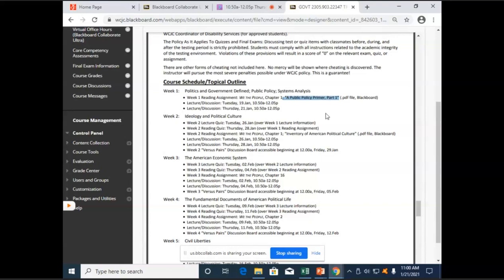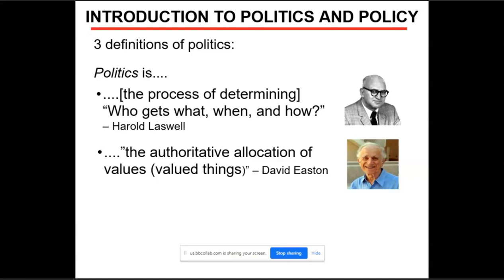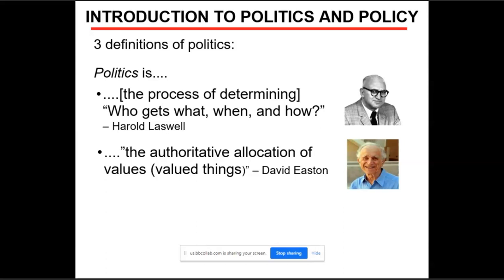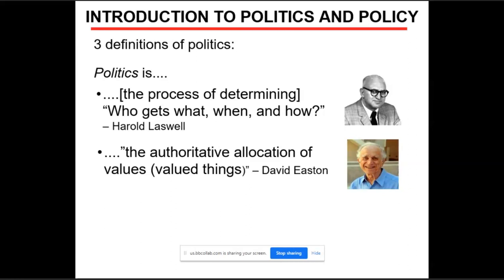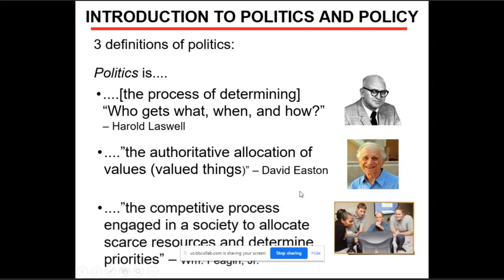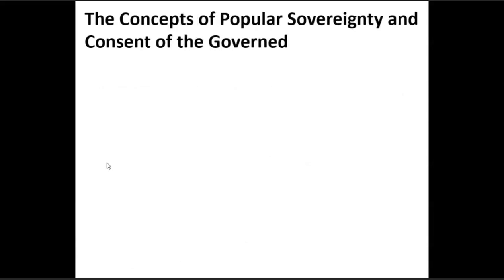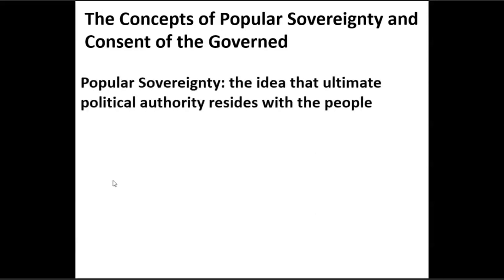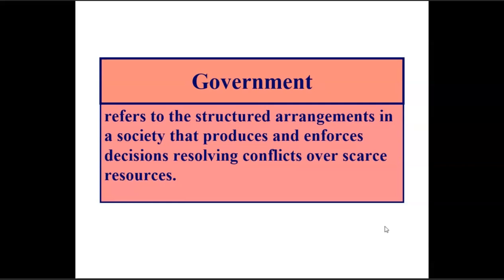2505 Class Session, 21 Jan 2021